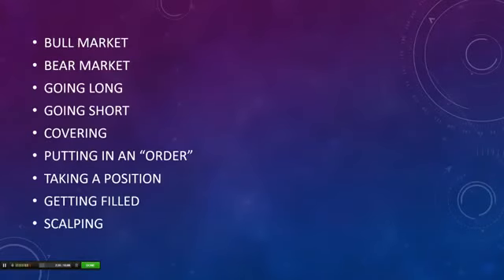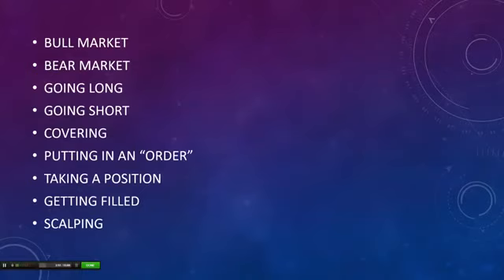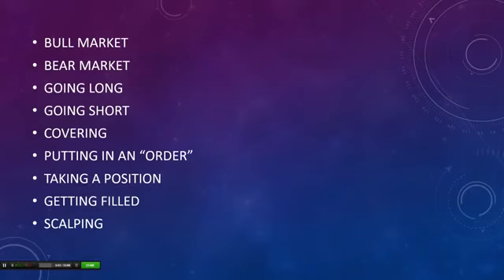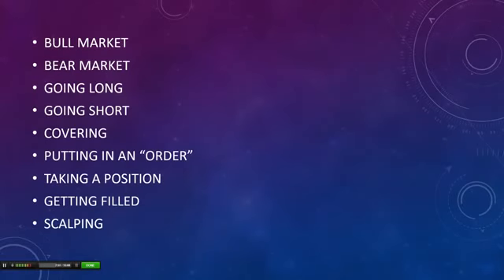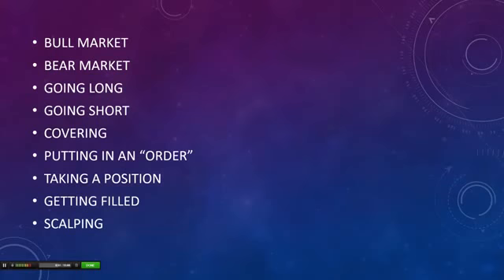★ Penny Stocks Course | Learn How I Turned $15,253 into $2,410,718 trading Biotech stocks…